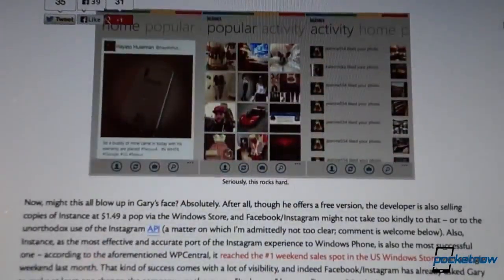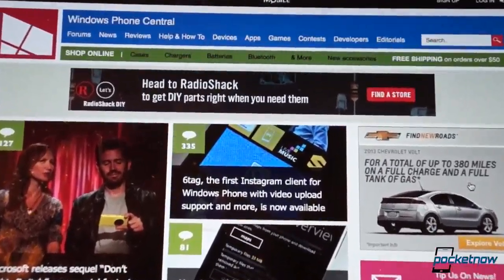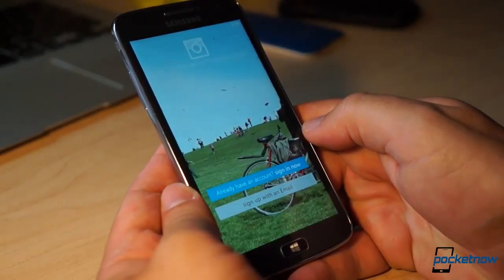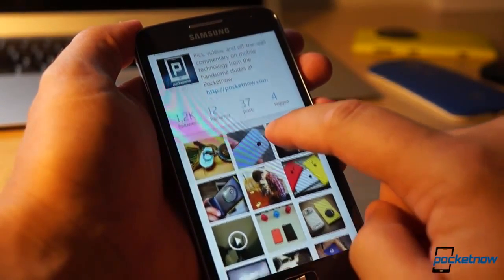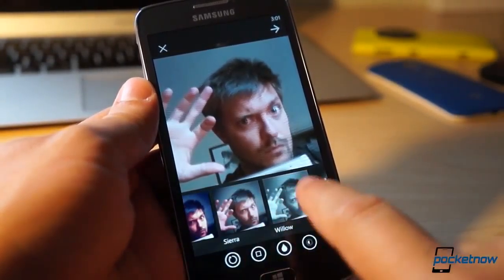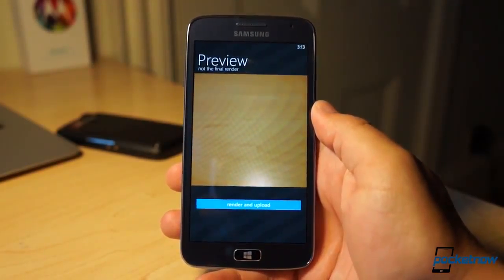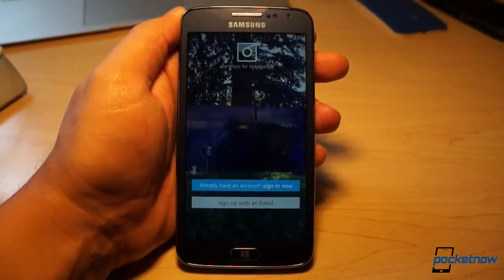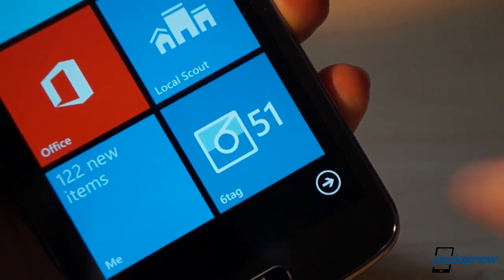Instagram on Windows Phone 6tag supports video, is awesome